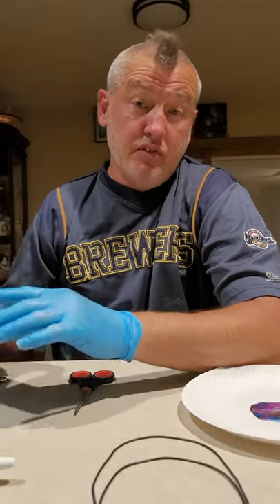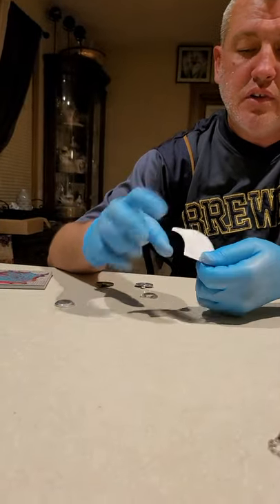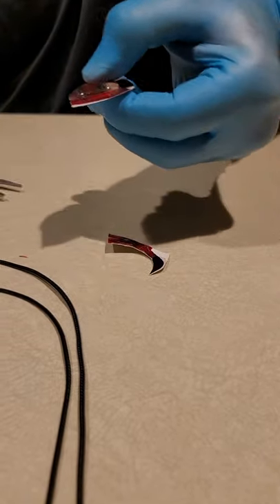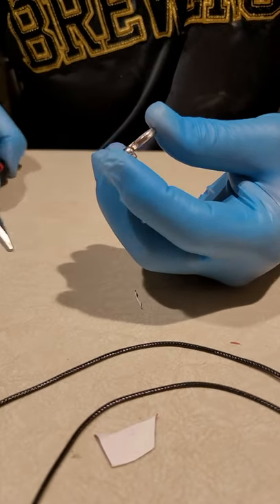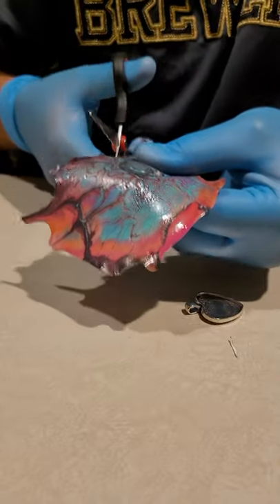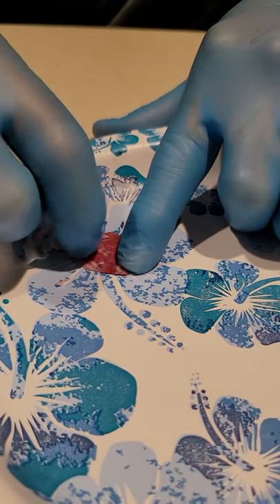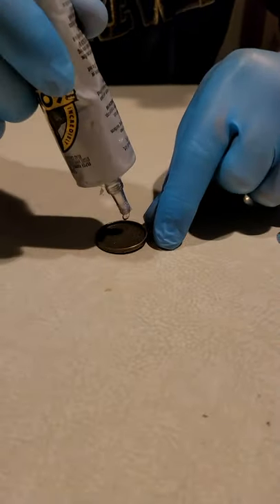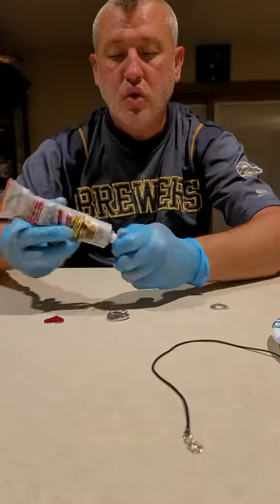acrylic pour painting bloom technique abstract fluid art jewelry creation video #41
just a quick video on how I'm doing my jewelry